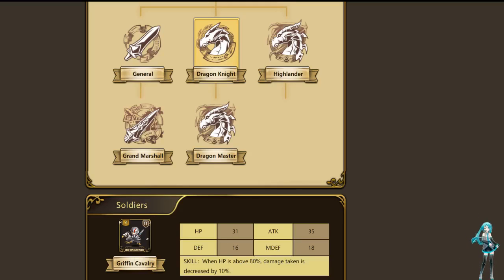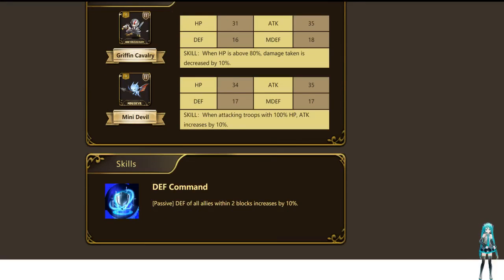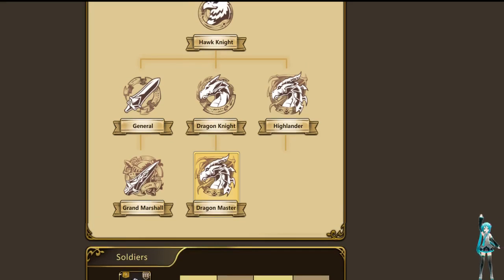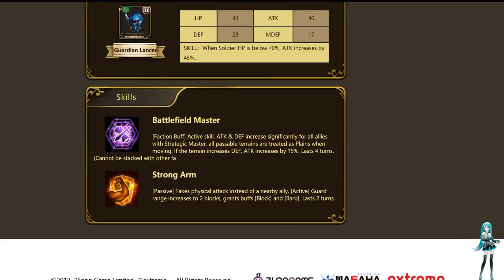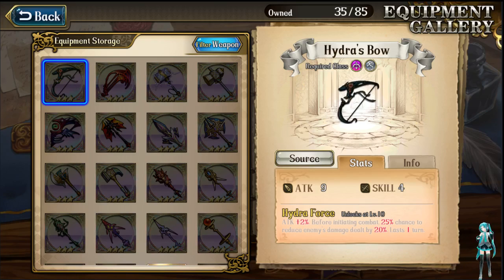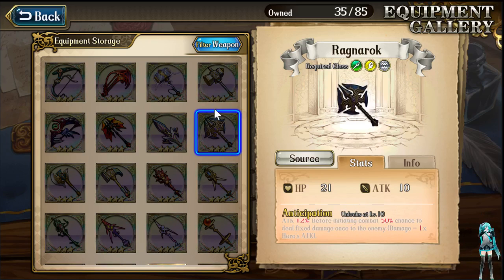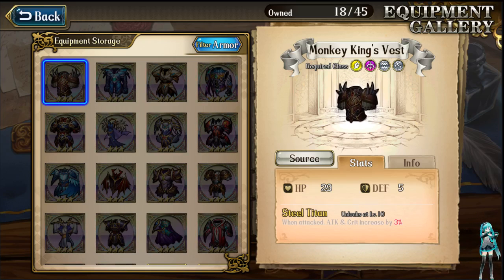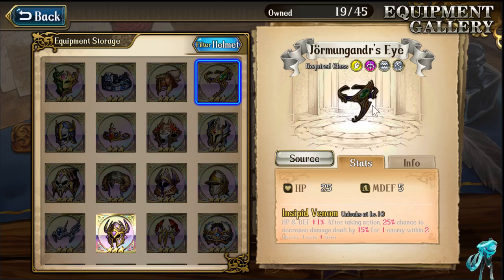Langrisser M | Altemuller Build Guide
where I stream most afternoons and evenings PST